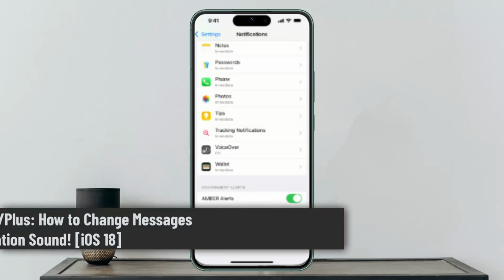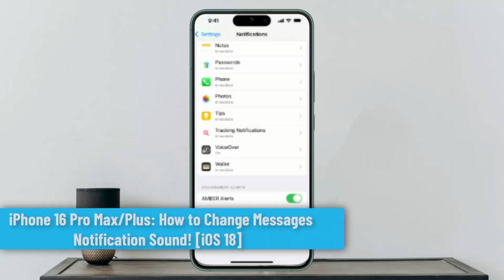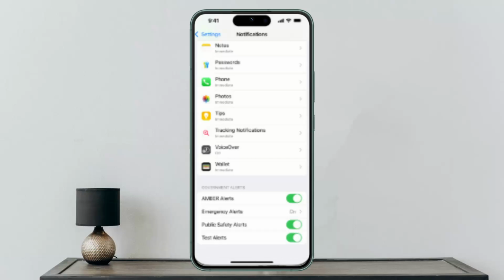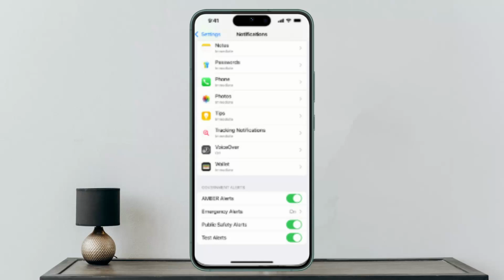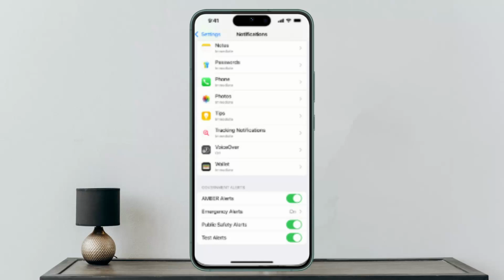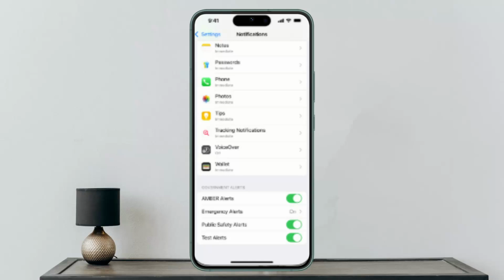iPhone 16 Pro Max/Plus: How to Change Messages Notification Sound! [iOS 18]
Learn how to change the message notification sound on your iPhone 16 Pro Max Plus with this easy-to-follow tutorial. Whether you want a unique tone for text messages or prefer different alert sounds for specific contacts, iOS makes it simple to personalize your message notifications to suit your preferences.

Start by opening the Settings app on your iPhone. Scroll down and tap on "Sounds & Haptics." Within this menu, find and select the "Text Tone" option. You’ll see a list of available alert tones—tap on any of them to hear a preview and set it as your default message notification sound. If you'd like to customize the vibration pattern as well, tap on "Haptics" at the top of the screen, where you can select from preset patterns or create your own custom vibration.

For additional sound options, you can tap on "Tone Store" at the top-right corner of the Text Tone screen. This allows you to browse and purchase ringtones and alert tones from Apple’s store, giving you even more ways to personalize your alerts.

If you want to assign a specific notification sound to a particular contact, open the Messages app and select the conversation with that contact. Tap on their name or number at the top of the screen, then tap "Info." Choose "Edit" and select "Text Tone." You’ll be taken to the same list of tones and haptics, where you can assign a custom tone just for that person.

This setup helps differentiate messages by sound and keeps your iPhone experience more organized and personalized.

Timestamps:
0:00 Introduction
0:15 Open Settings  Sounds & Haptics
0:21 Tap on Text Tone and choose alert sound
0:29 Customize vibration pattern or browse Tone Store
0:44 Assign unique tone for a specific contact